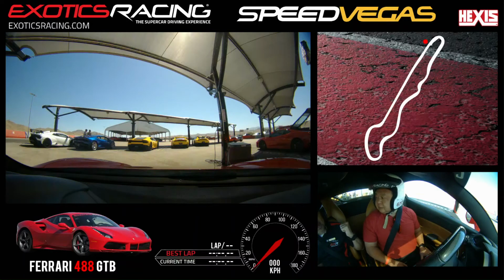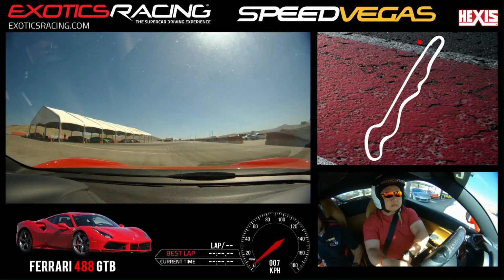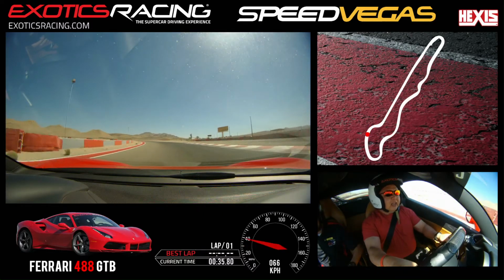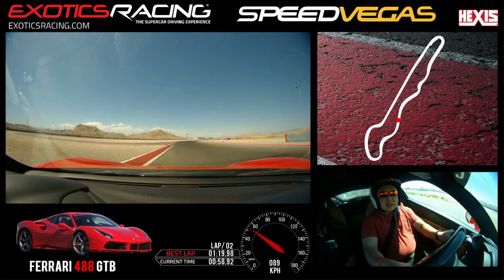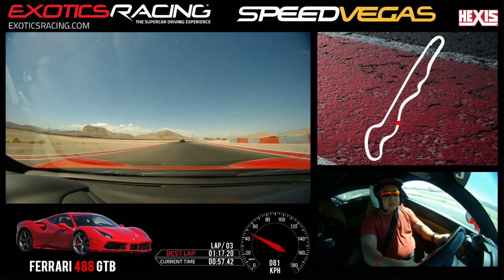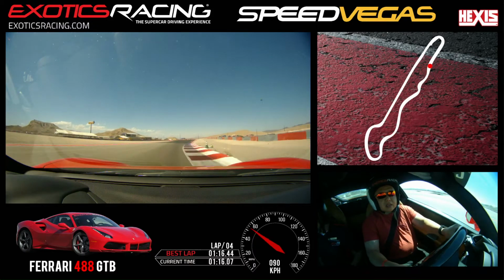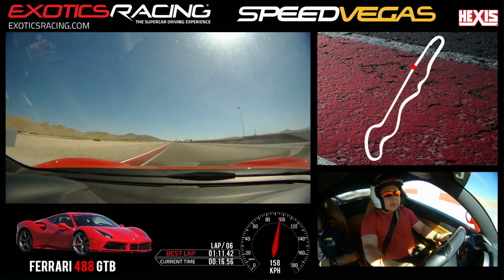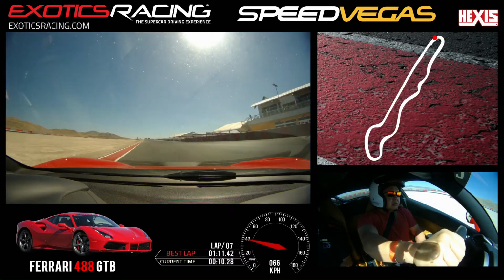Vulture Senior rides Ferrari 488 GTB in Las Vegas in June 2022